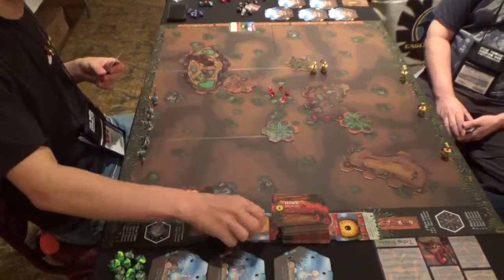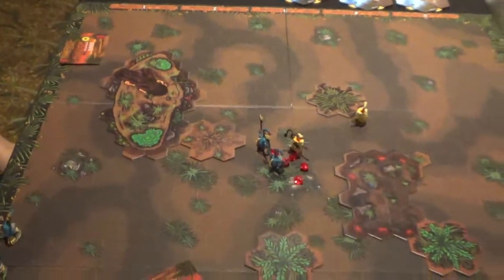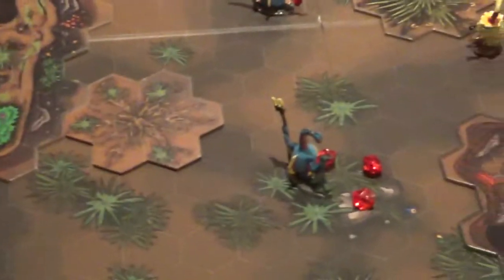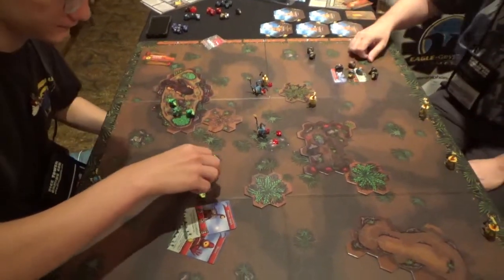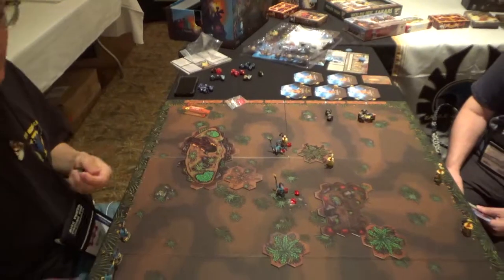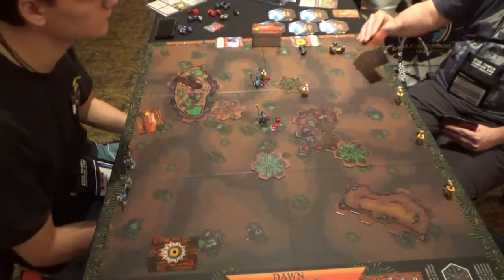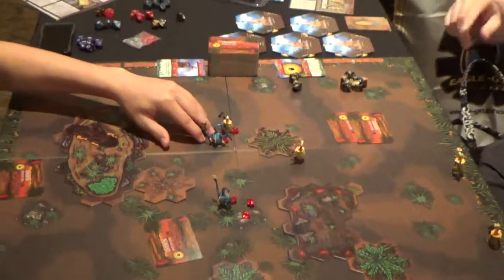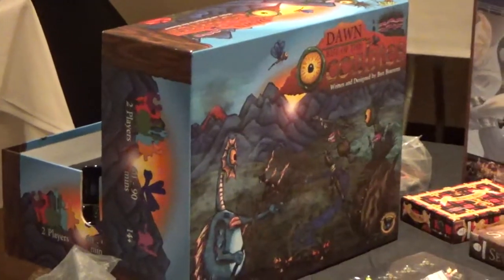dice tower con 2015 Dawn rise of the occulites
eagle games again with a masterpiece in producing ben boersma fantastic vision i figure i let you see some play thru as i been wanting to get this on the table and do it justice .and i will!